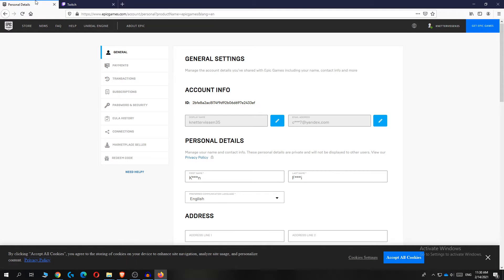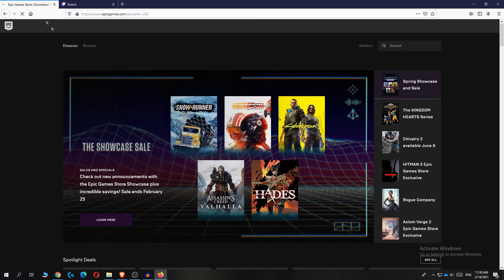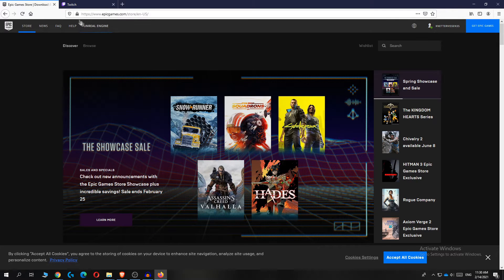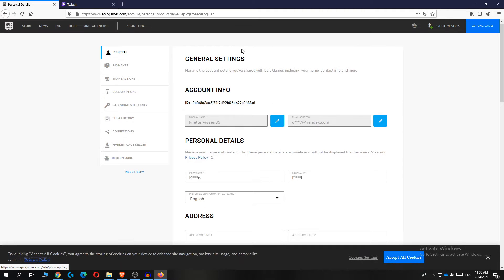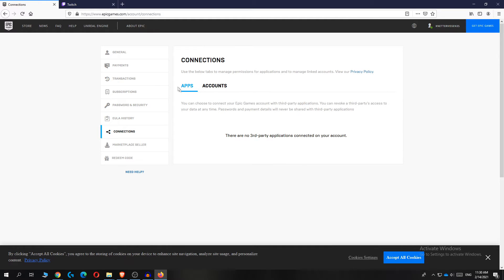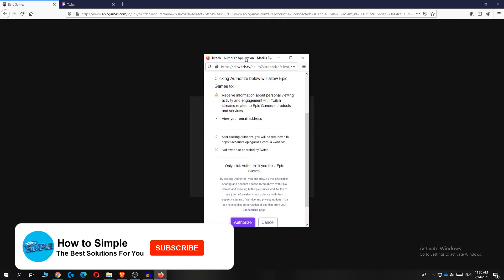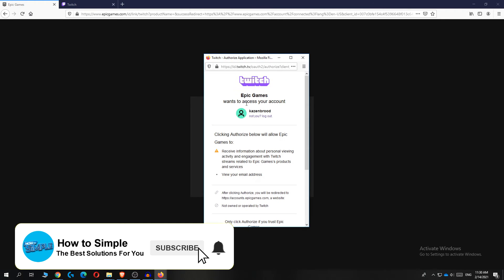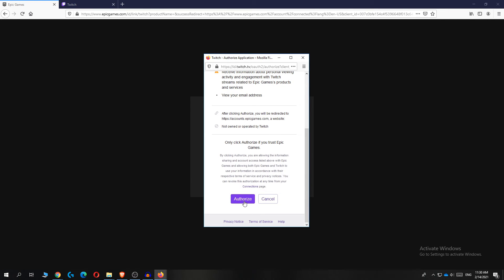How to Link Twitch to Epic Games Account (Easy 2025)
In this video I'll show you how to link twitch tv and epic games. The method is very simple and clearly described in the video. Follow all of the steps in the video, and connect twitch to fortnite ps4

That's how you can link twitch tv to your epic games account 2025